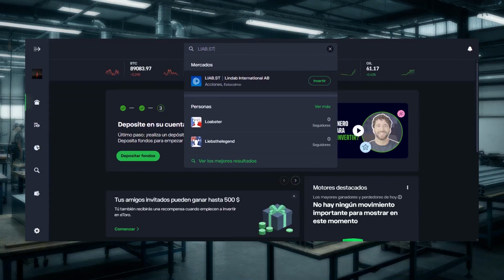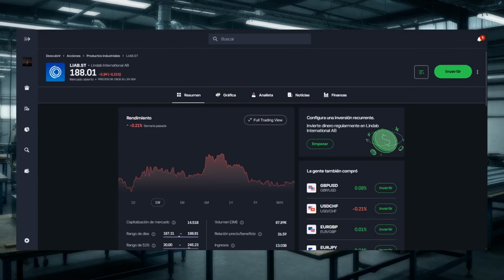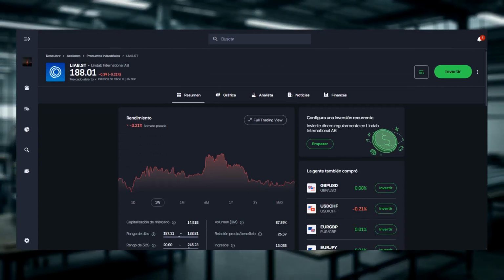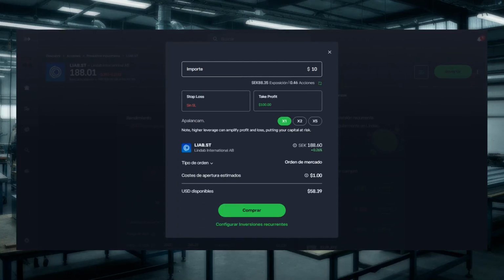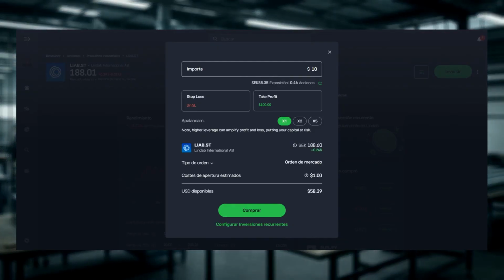How to Invest in Lindab International AB (LIAB.ST) Step by Step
Educational guide on how to buy shares of Lindab International AB and what to expect during the process.

Lindab International AB is a Swedish company specializing in ventilation systems, building products and sheet metal solutions serving the construction and HVAC sectors. It is publicly listed on CBOE EU under the ticker LIAB.ST. This short guide outlines the practical steps to place an order for Lindab shares using a broker interface.

Steps covered in the video:
1) Choose a regulated broker and create an account.
2) Verify your identity, typically with an official ID document.
3) Add funds so you can place a trade.
4) Use the platform search to find LIAB.ST and open the Lindab asset page.
5) Review the company description and the price chart to confirm the listing.
6) Enter the amount, review fees and order details, and confirm the trade; if the market is closed your order may be queued and if you lack funds the platform will prompt you to add them.